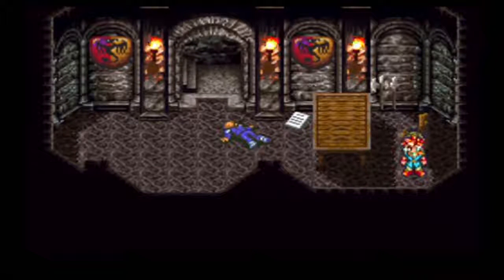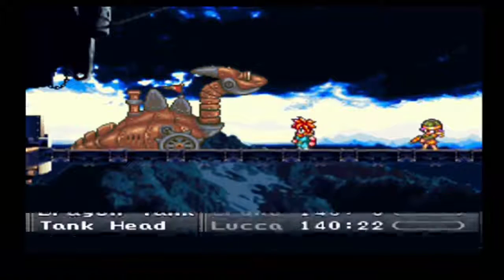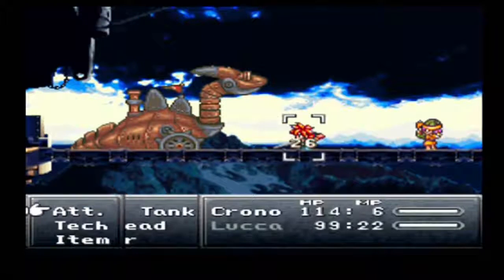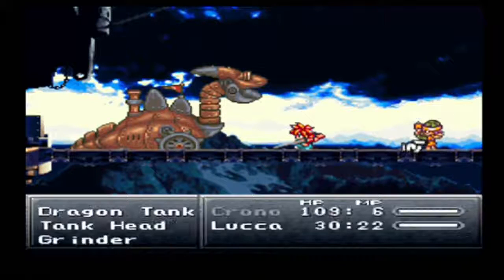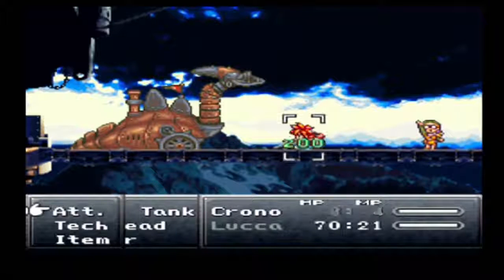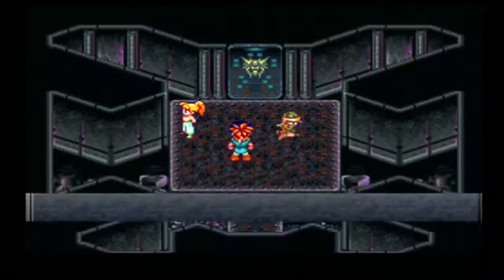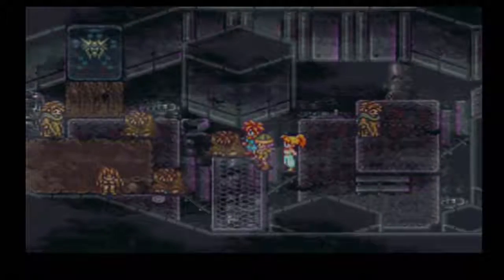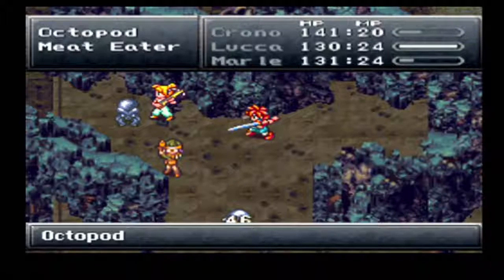Chrono Trigger Episode 6 World of Ruin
wow. the future sure looks bleak